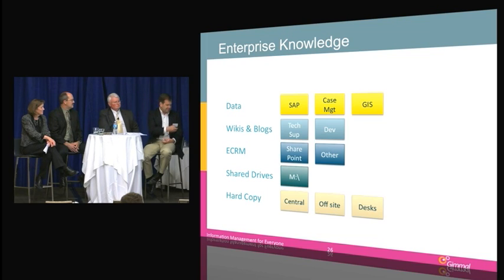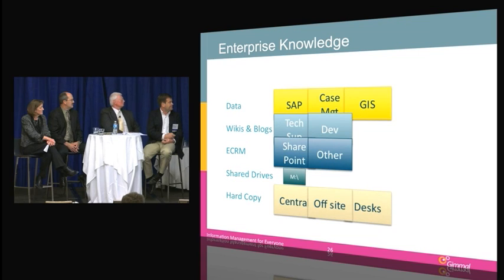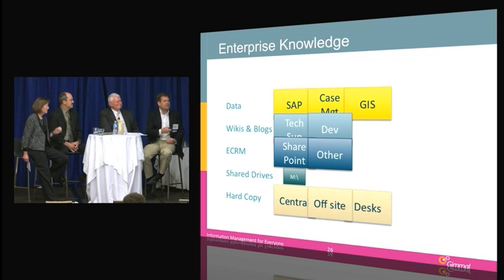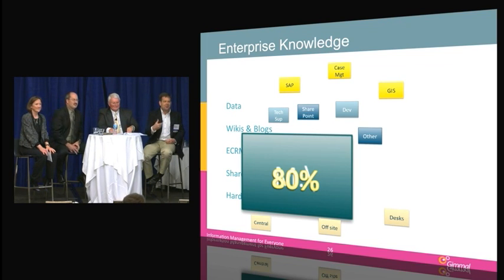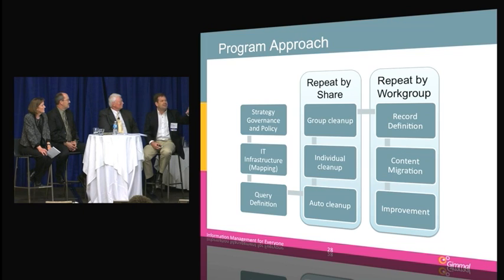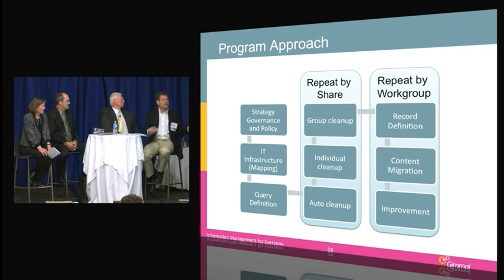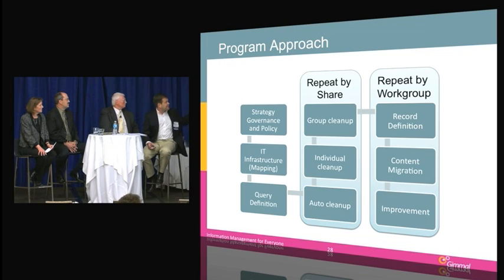MER '12 - S20: Analytics and Enterprise Knowledge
Clip from "M12S20 - Analytics: The New Way to Manage e-Records"

With an introduction by Marcia Zweerink, this session focuses on using the computer to help deal with deep piles of content and what it can reveal. You will also hear insights from Doug Magnuson, Thomas E. Reding, and Brian Tuemmle.

In this clip, Brian Tuemmler describes Enterprise Knowledge. He talks about figuring out what you have, what you need to do with it, and to know that there are tools to help you build an infrastructure around your shared drive content. He also outlines a program approach for large organizations.